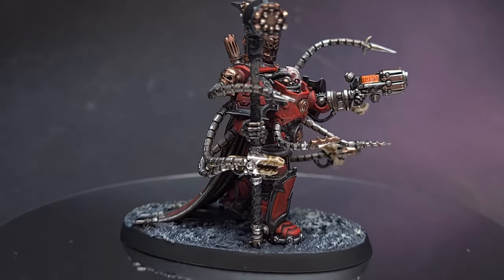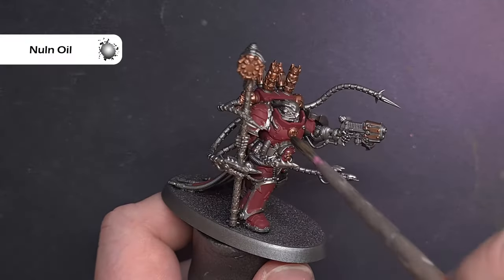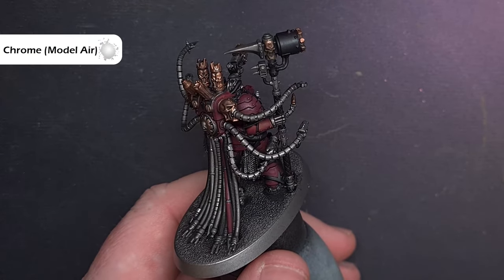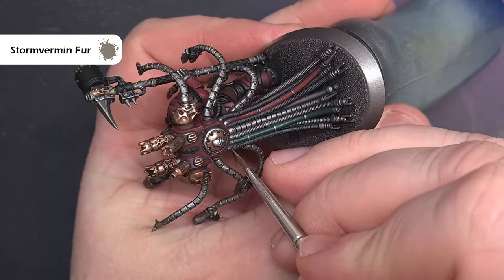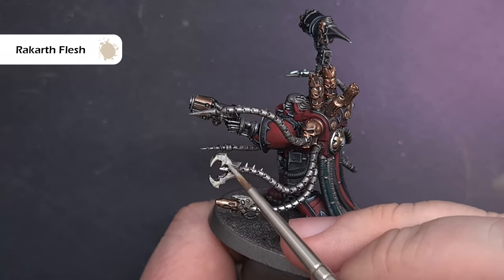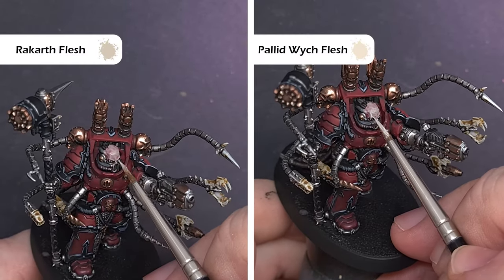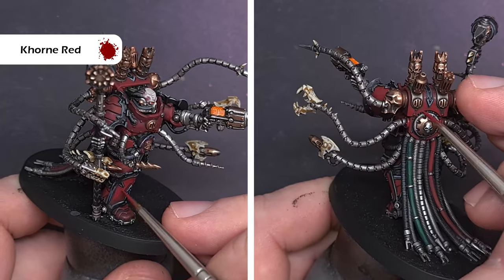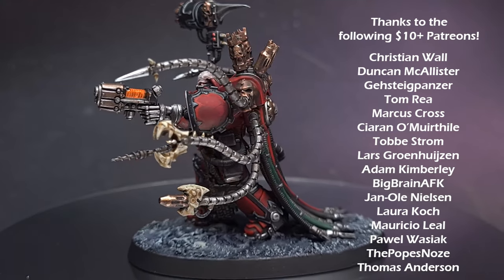How to Paint Chaos Warpsmith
Re-uploaded due to an audio errora

In this video I'll show you how to paint the new Chaos Warpsmith model for Warhammer 40K! I have gone for a dark red scheme to represent this model being the evil twin of the Primaris Techmarine - you can use this techinque to paint any of your space marines!

My recommended equipment:

I use Makeup Brushes for Drybrushing:

Paints List

Primer: Leadbelcher

Abbadon Black
Administratum Grey
Balthasar Gold
Blood Angels Red
Chrome
Khorne Red
Leadbelcher
Magos Purple
Mechanicus Grey
Mephiston Red
Nuln Oil
Pallid Wych Flesh
Rakarth Flesh
Screaming Skull
Skavenblight Dinge
Skeleton Horde
Stormvermin Fur
Sycorax Bronze
White Scar